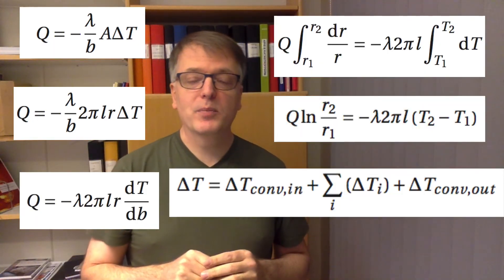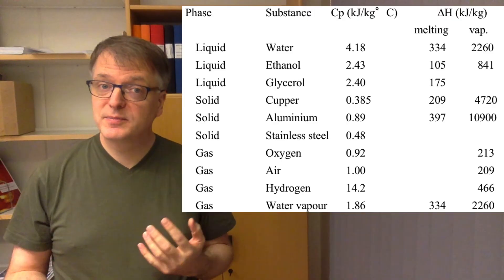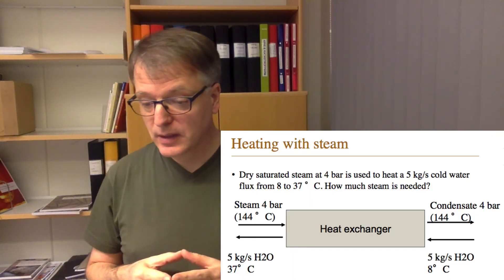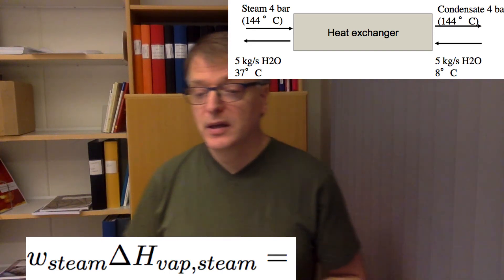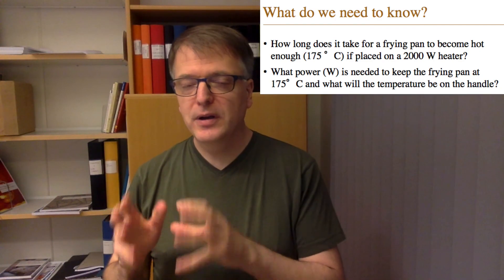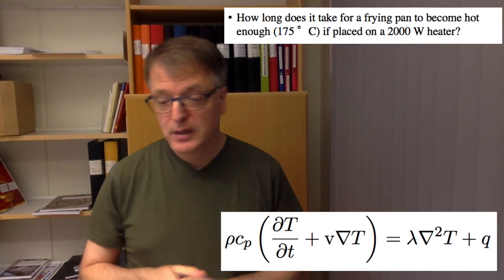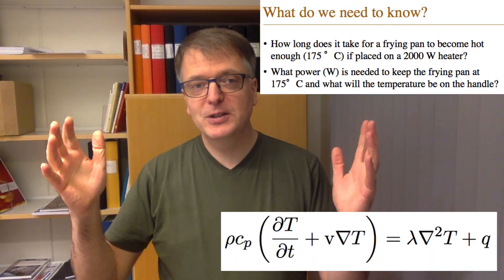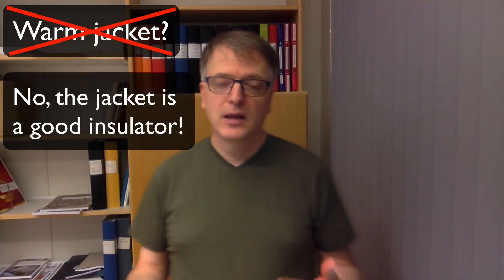Heat transfer (cont.)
0:00 Overall heat transfer coeffs for circular walls
1:23 How much energy needed (Cp versus ∆Hvap)
1:57 Cp and ∆Hvap: Temperature dependent
3:08 Simple example energy balance
4:39 What do we need to know (steady-state vs instationary)
7:47 Energy "production" and "warm" jackets?

Continuation of heat transfer screencast